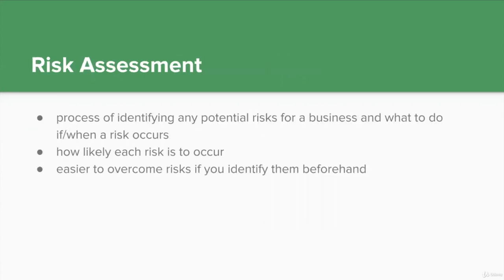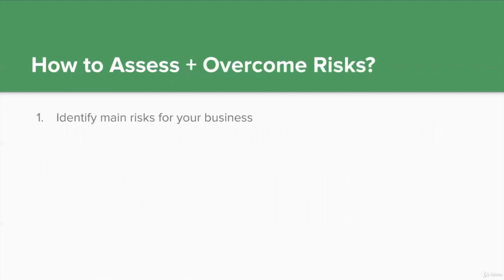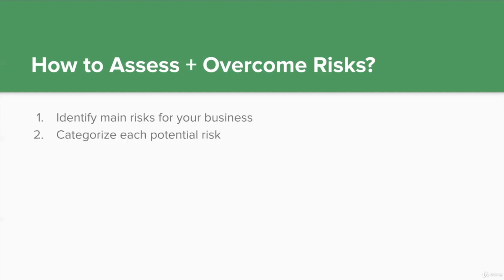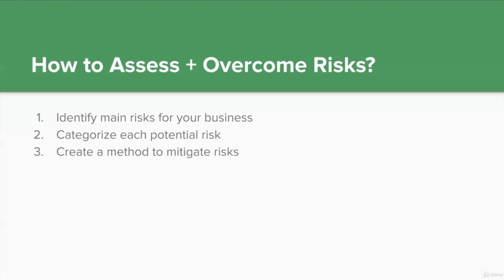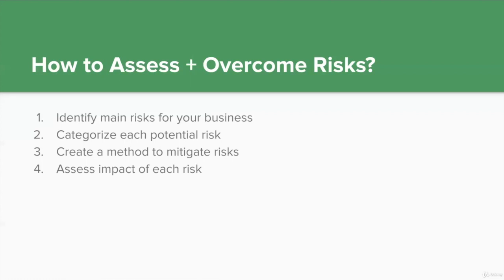Ep 10 - Everything About Entrepreneurship - Assessing and Overcoming Risk